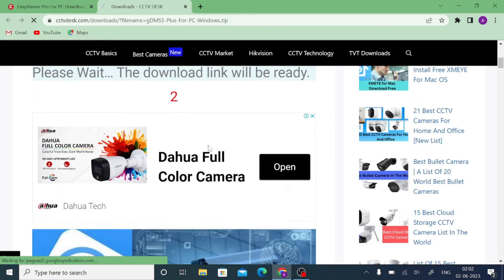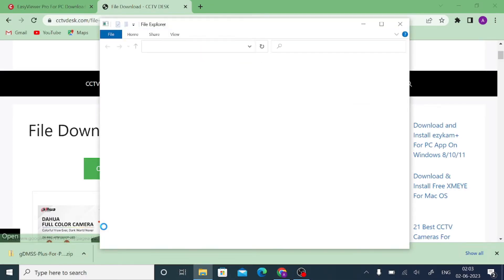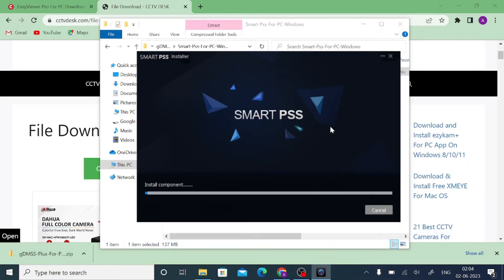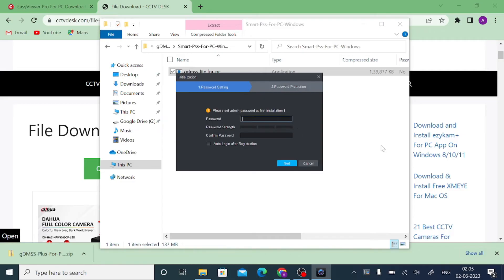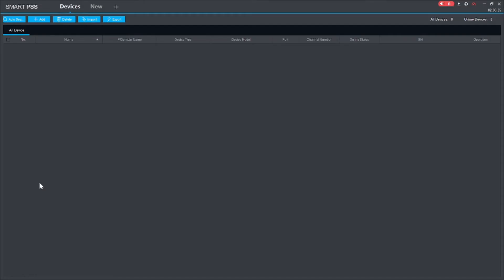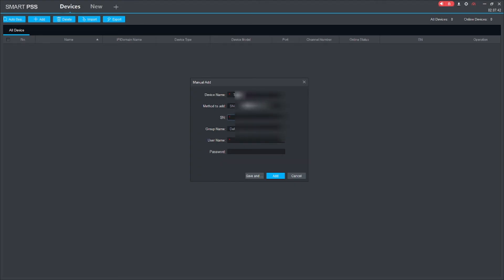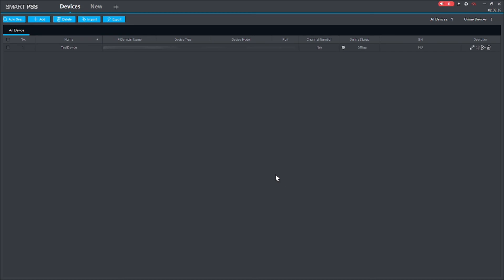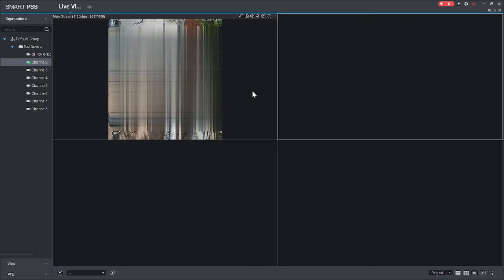How To Install EasyViewer Pro For PC App & Monitor Cameras?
EasyViewer Pro For PC Application is designed to monitor CCTV Cameras from remote locations. This CMS application is designed and monitored by the organization, known as Overseas. The EasyViewer Pro For PC Software is explored thoroughly in this video. The three steps process is illustrated in this video. In the very first step, you witness the installation of EasyViewer Pro For PC Application. The second step is dedicated to the login to the app part. When you be able to log in to the app, you move to the third step. The third step is for device addition and monitoring. It will guide you to add the device and watch your locations from remote areas. This EasyViewer Pro For PC Software has tremendous features. It allows its users to operate the device from remote areas. You can watch playback and take snaps from your place. The two-way audio and smart features permit users to communicate 2-way and detect suspicious activities. It is your modern guard who is always there to serve you day in and day out.